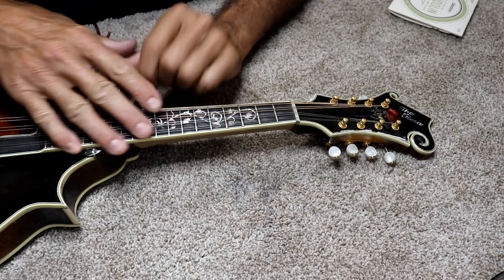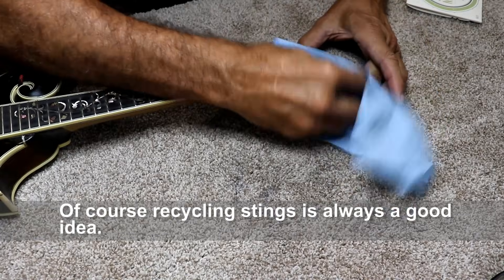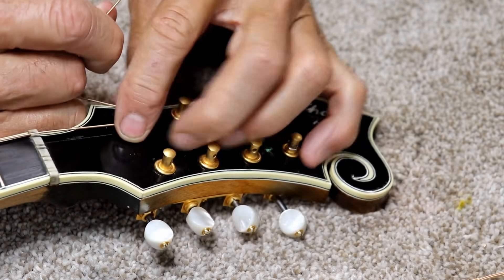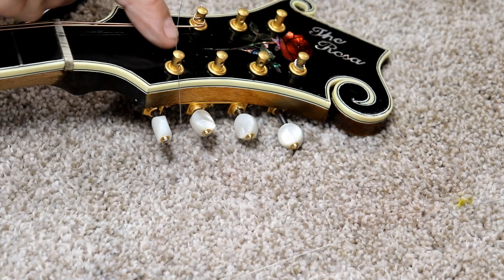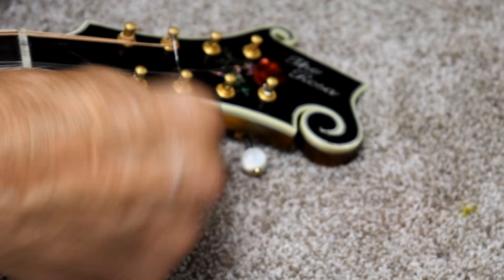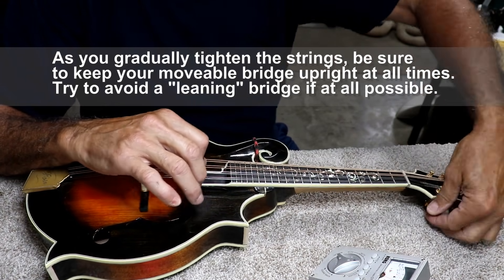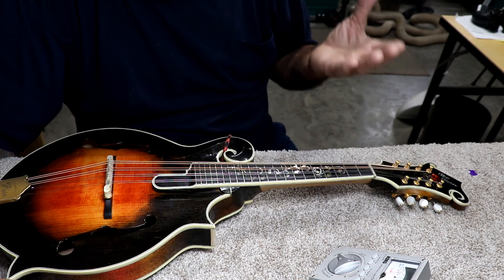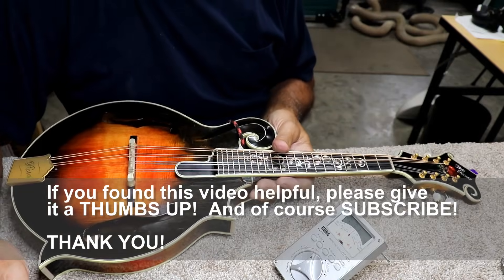498 RSW How To String an Instrument and Set Intonation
I see lots of methods used by lots of people when it comes to stringing instruments.  Here a re couple of the most simple ways you can do it.   Let's standardize!  LOL  I hope you ejoy.